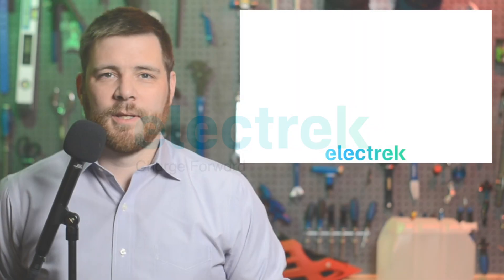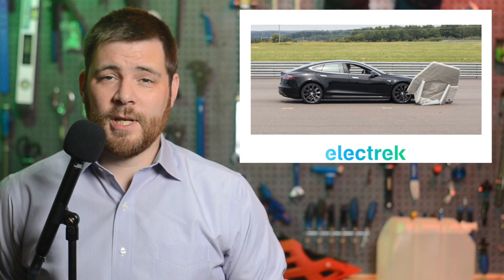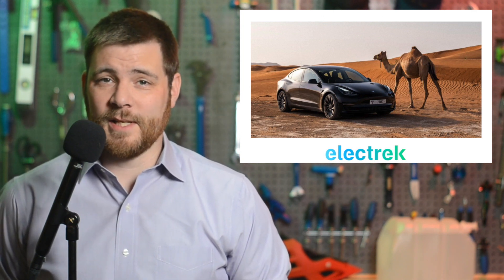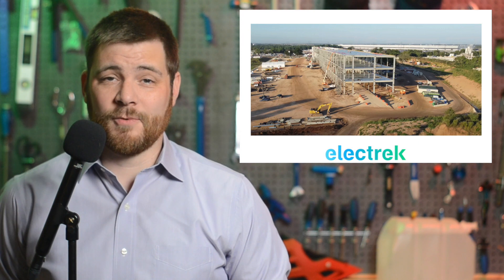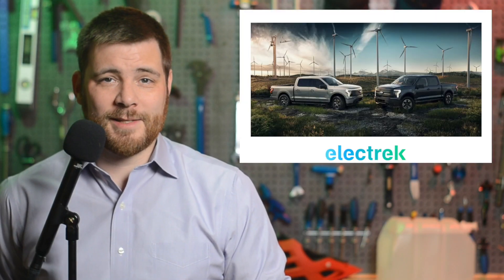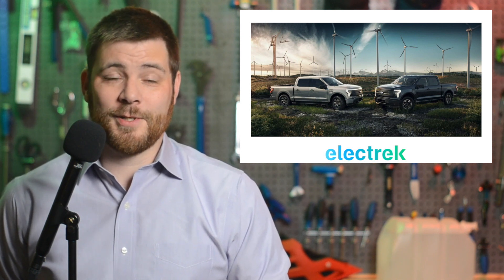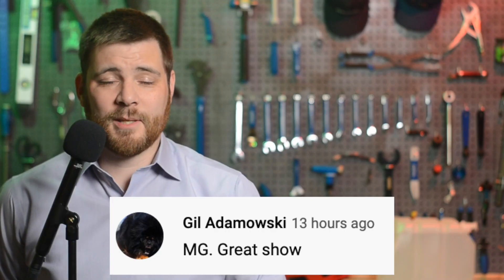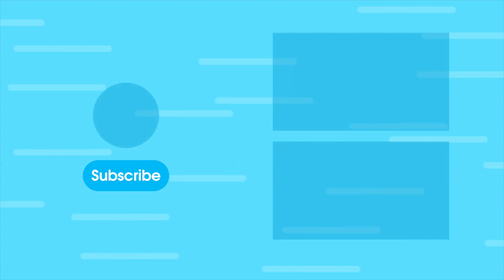Tesla EV News 8.30.22 Tesla Class Action• Tesla Tests in Dubai• Companies Rush for USA EVs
Stories:
0:00 Fanfare
0:14 Tesla faces class-action lawsuit over Autopilot’s phantom braking problem
1:05 Tesla shares stunning images of extreme heat and durability testing in Dubai
1:55 ‌Here’s how Tesla’s first battery cathode factory progress is going
2:35 Tesla spotted stacking structural battery packs at Gigafactory Texas; what’s happening?
3:17 After climate bill passes, automakers race to make EV batteries in the US
4:12 Mary Barra confident in GM’s self-driving vehicle tech and goal to beat Tesla in EVs
5:17 Community Comment

 @Space Explored

 @Connect The Watts